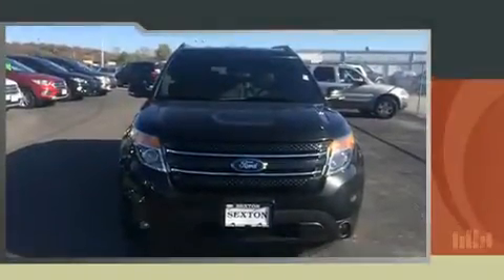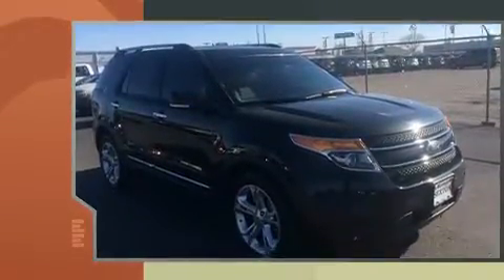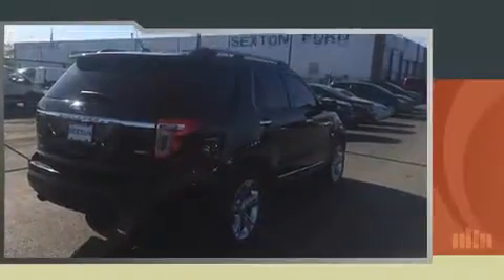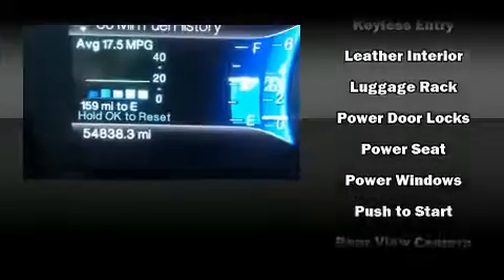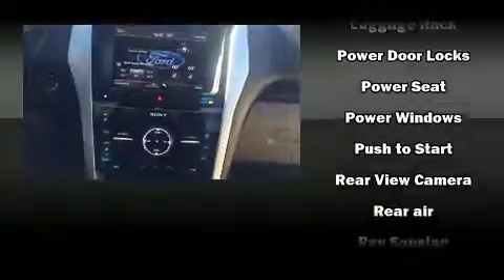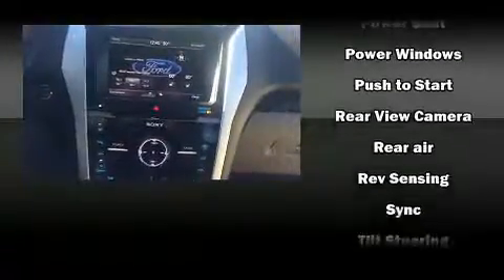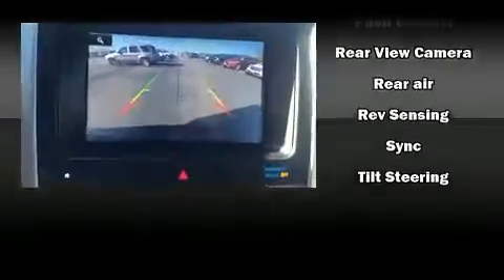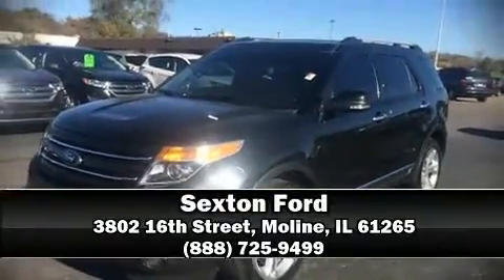2015 Ford Explorer Limited in Moline, IL 61265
Sexton Ford
3802 16th Street

You can expect a lot from the 2015 Ford Explorer. It features four-wheel drive capabilities, a durable automatic transmission, and a 3.5 liter 6 cylinder engine. A wealth of standard features means that you no longer have to sacrifice. Like power windows, mirrors, and seats, front and rear reading lights, a trip computer, an automatic dimming rear-view mirror, tilt steering wheel, remote keyless entry, cruise control, and a split folding rear seat. Features such as automatic climate control and leather upholstery prove that economical transportation does not need to be sparsely equipped. The memory system includes pedal position, allowing multiple drivers to find their preferred driving positions easily. Rear passengers enjoy the seat heating functionality, keeping them warm during the winter months. Third row seats provide an even greater maximum passenger capacity. Premium sound drives 12 speakers, providing you and your passengers a sensational audio experience. Ford ensures the safety and security of its passengers with equipment such as: head curtain airbags, front SIDE impact airbags, traction control, brake assist, a panic alarm, and 4 wheel disc brakes with ABS. Electronic stability control stands out as a technologically savvy innovation, keeping you better connected to the road. We pride ourselves in the quality that we offer on all of our vehicles. Stop by our dealership or give us a call for more information.